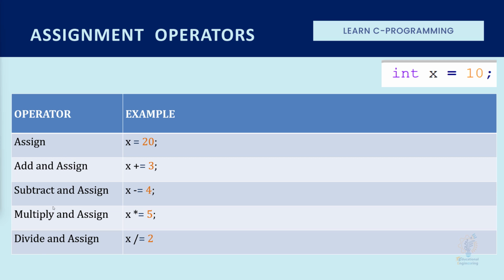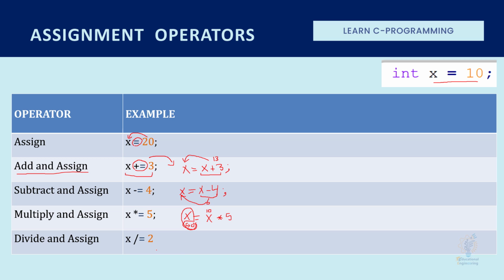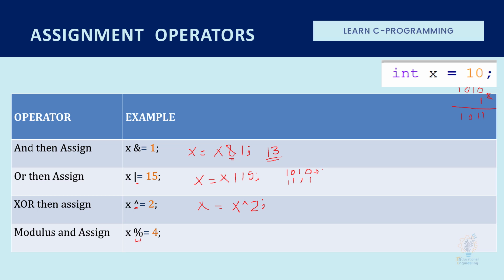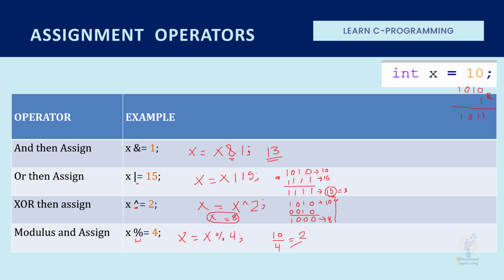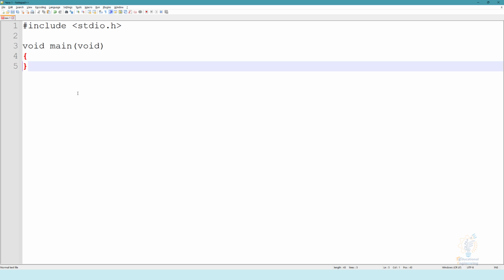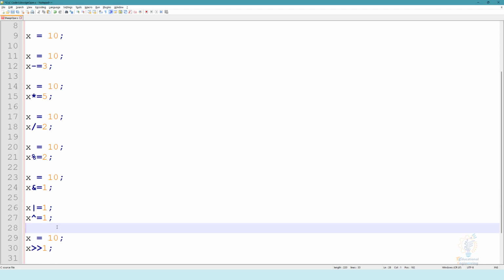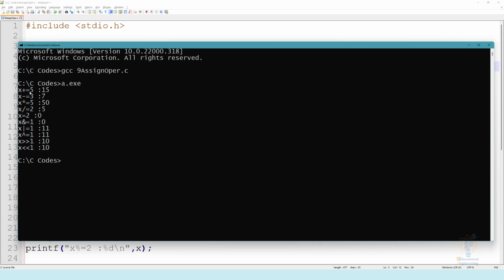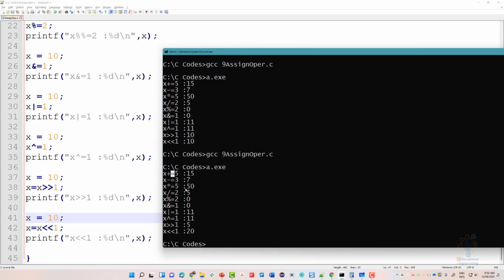Master the art of assignment operators in C with this easy guide!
In this video, we will explore the use of assignment operators in the C programming language. We'll start with a basic introduction to the operators, and then move on to some more advanced examples. By the end of the video, you will be able to use these operators effectively in your own code.

In this video, we'll be discussing the use of assignment operators in C. We'll be covering the different types of assignment operators and how to use them effectively in your code. By the end of this video, you'll know how to master the art of assignment operators in C!

The video is about how to use assignment operators in C. It is an easy guide that will help you get the hang of it in no time!